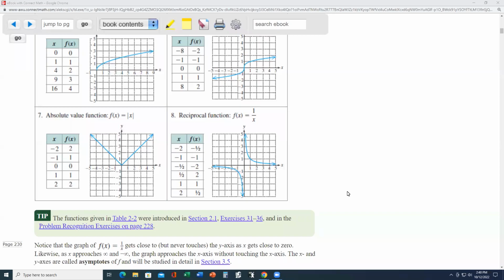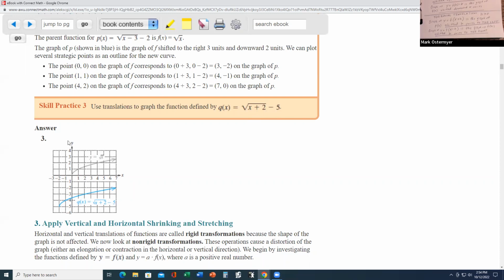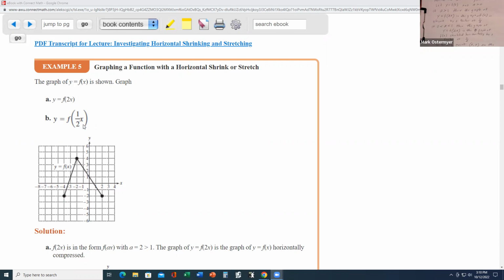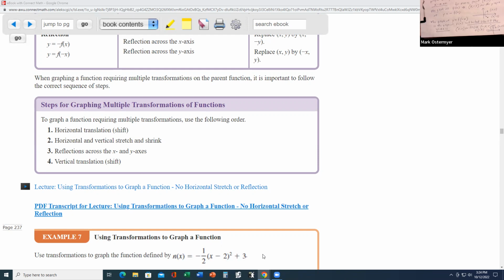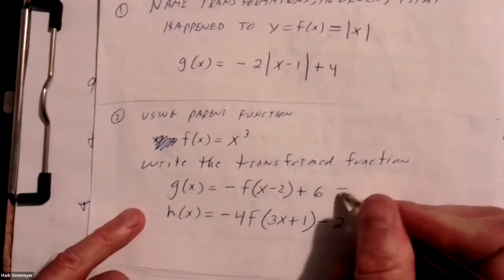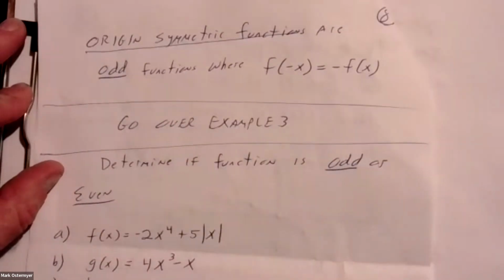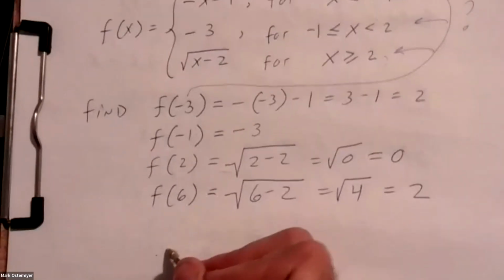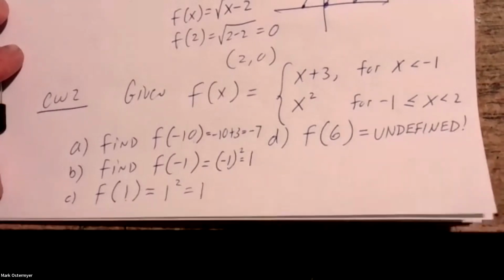GMT20221012 184014 Recording 1920x1080